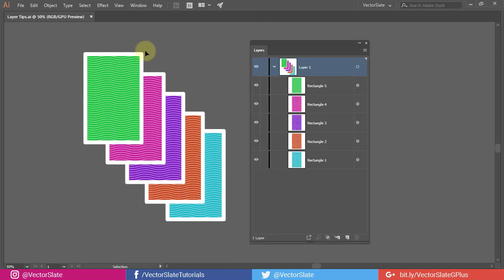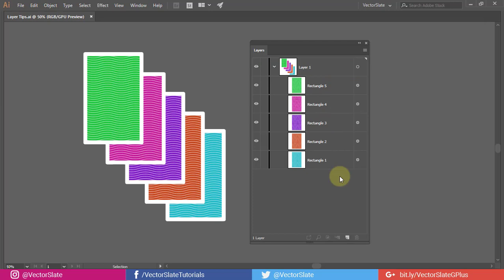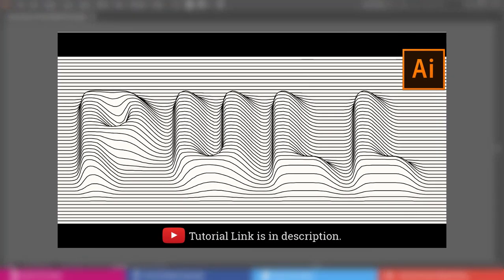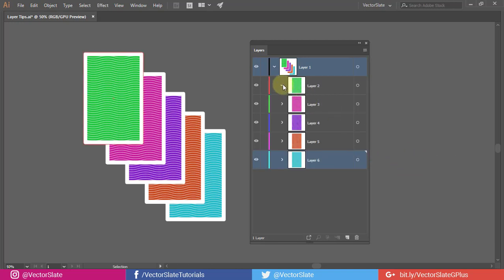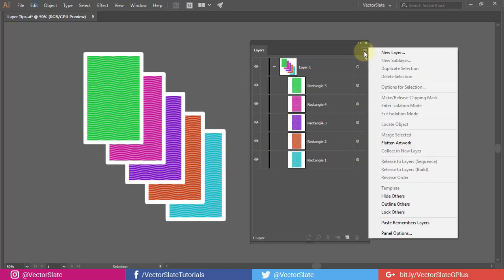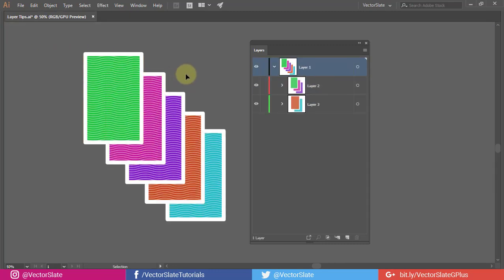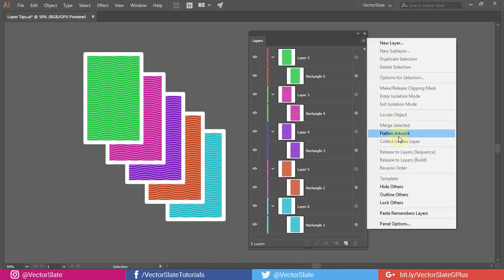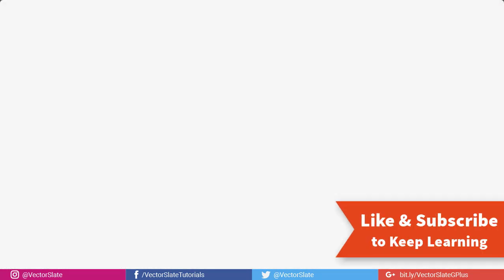Tips to Improve Workflow using Layer Tools in Adobe Illustrator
Hello world, In this video, I've demonstrated a few layers panel options you might not know about. They will improve your workflow to work with layers and when you use Adobe After Effects with Adobe Illustrator.